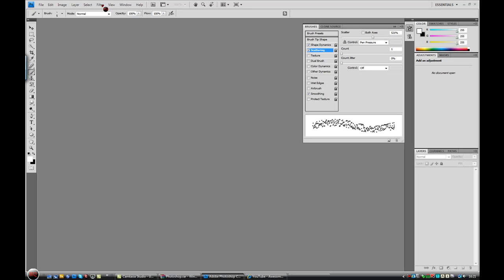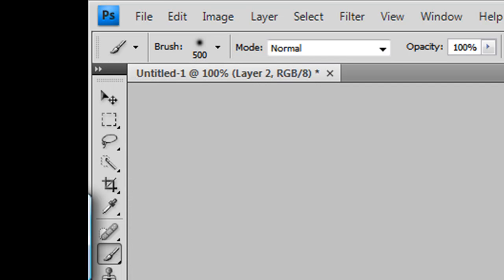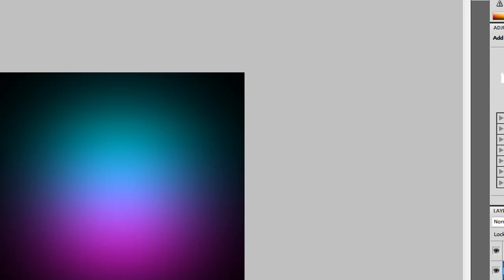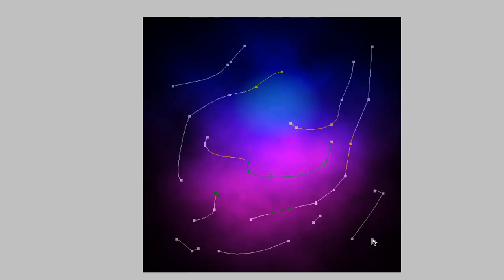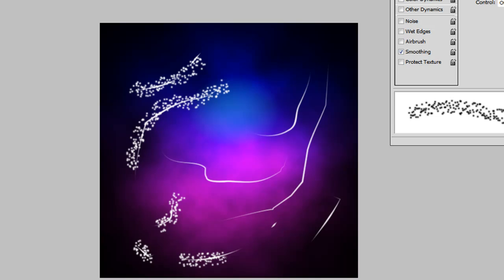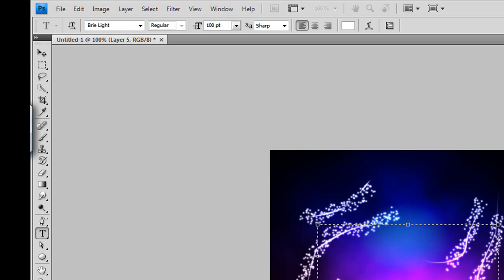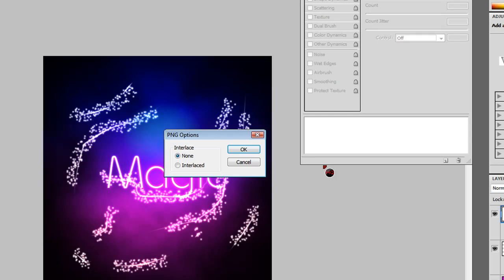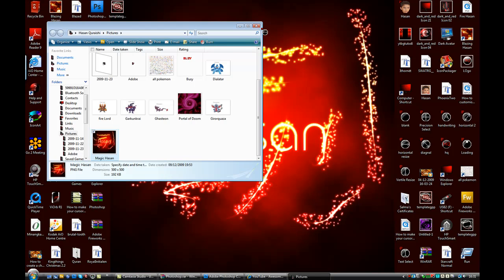Awsome magic looking effect-Adobe Photoshop CS4, CS3 and CS2 tutorial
font